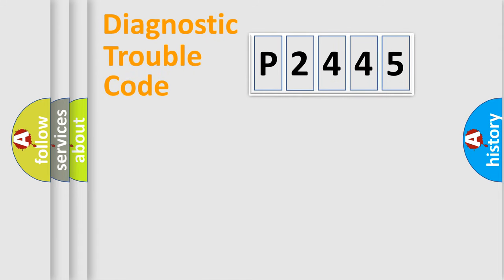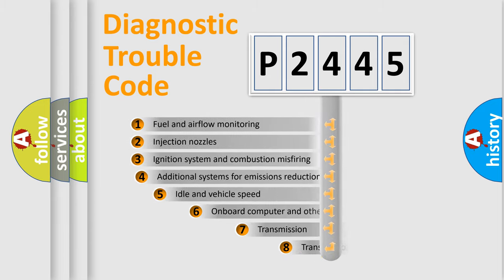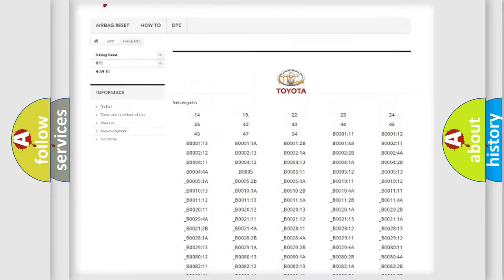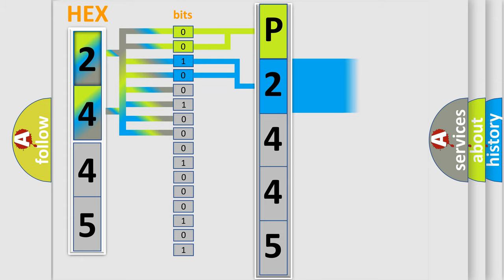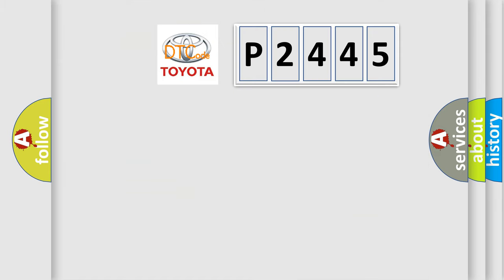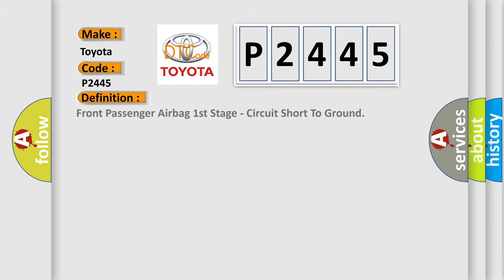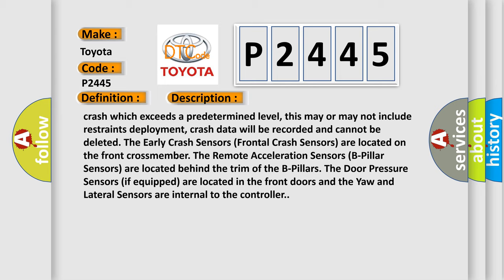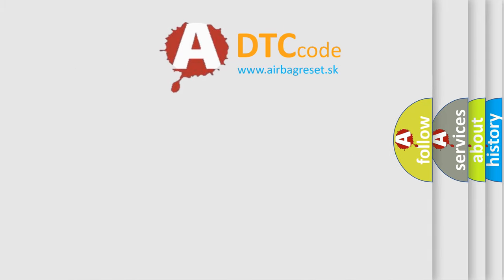DTC Toyota P2445 Short Explanation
Contents:
0:21 Basic DTC analysis according to OBD2 protocol standard.
1:48 Insight into programming
2:58 A diagnostically understandable description of the Diagnostic Trouble Code
3:05 Basic error definition

Make:
Toyota
Code:
P2445
Definition:
Front Passenger Airbag 1st Stage - Circuit Short To Ground
Description:
Cause:
PASSENGER SQUIB 1 LINE 2 CIRCUIT SHORTED TO GROUNDPASSENGER SQUIB 1 LINE 1 CIRCUIT SHORTED TO GROUNDFAULTY CONNECTION IN AIRBAG CIRCUITS